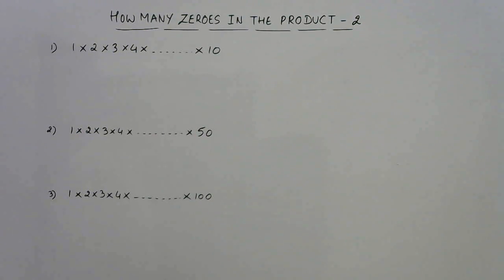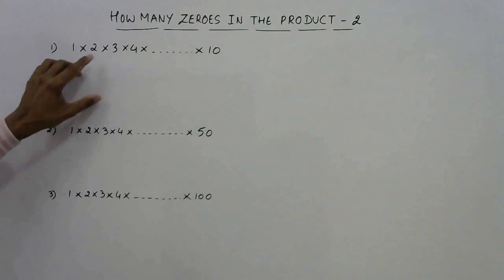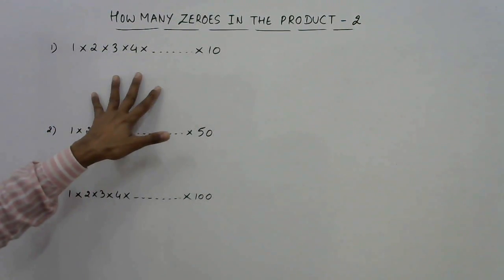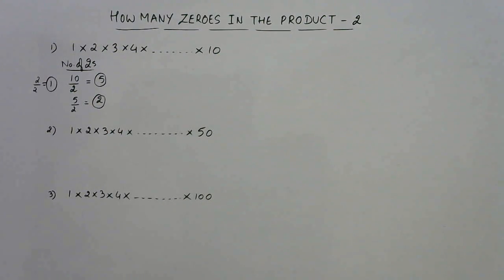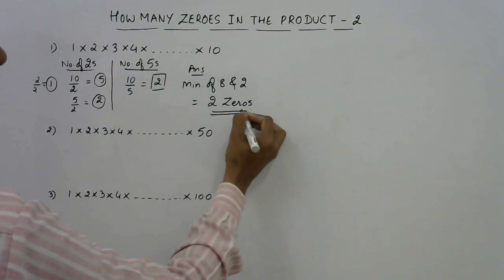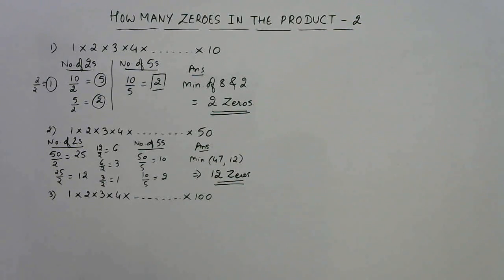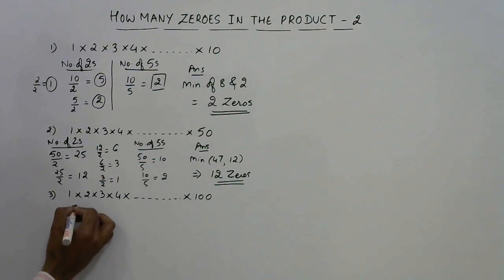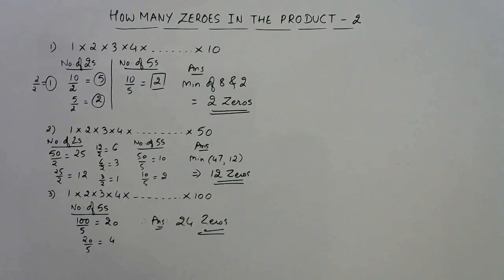Shortcut for "How Many Zeros ?" - Part 2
Shortcuts to do calculations mentally, useful for developing numerical aptitude and for success in competitive examinations. here is another trick through which you will be able to find the number of zeros at the end of the final product of a series of natural numbers. too good for competitions. for more videos, keep visiting: